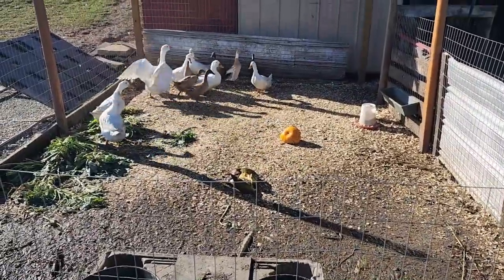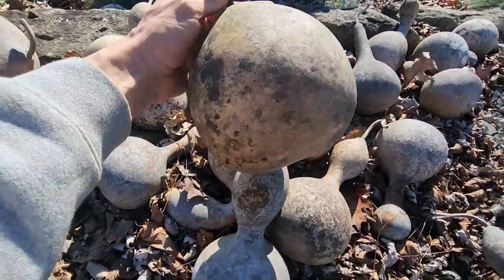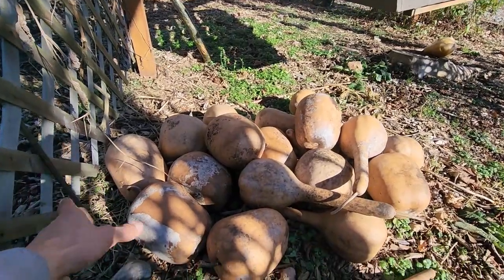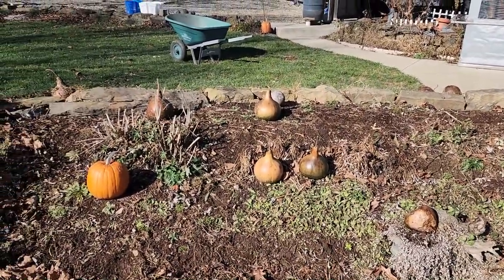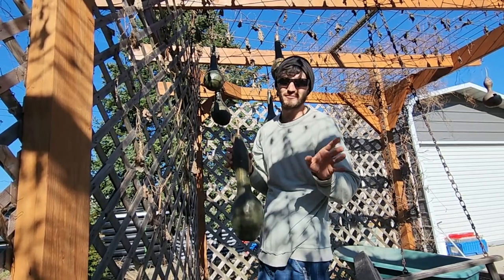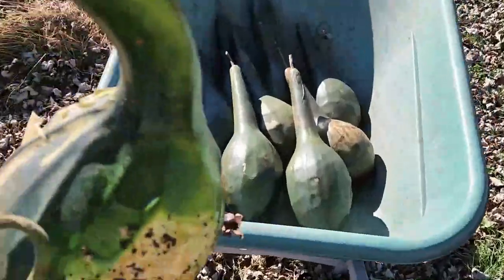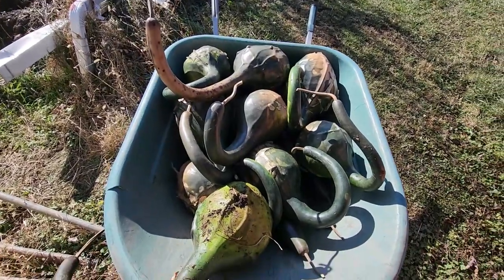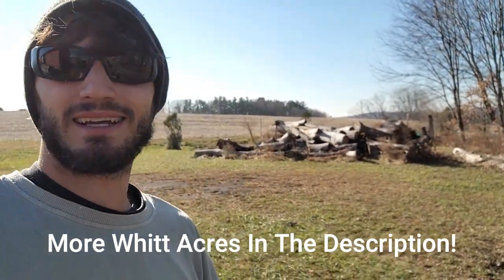All My Gourds! _ Harvesting, Storing, And Curing // Whitt Acres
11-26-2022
It's time to collect up all my gourds and store them away for the winter.

811 Jefferson St
Unit 1052
811 Jefferson St
Unit 1052